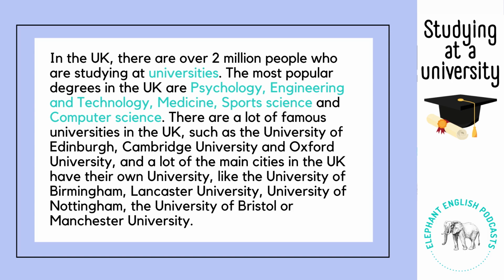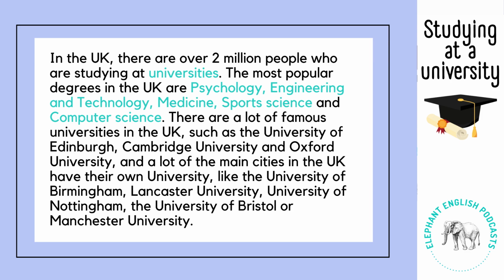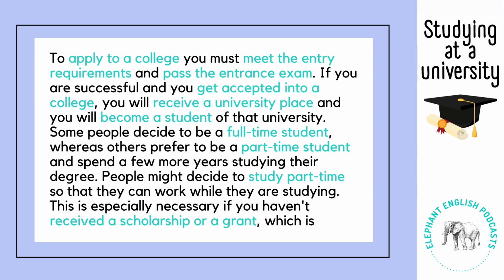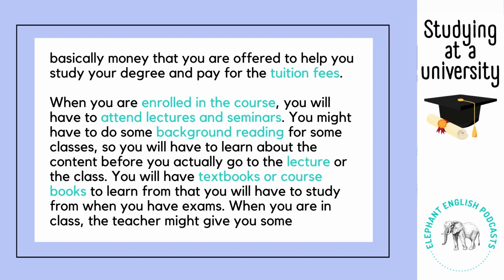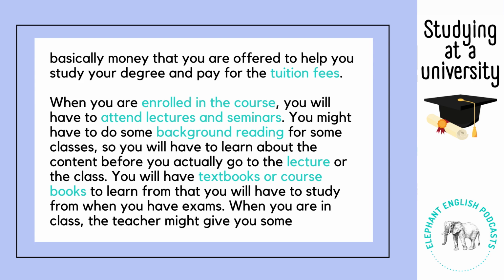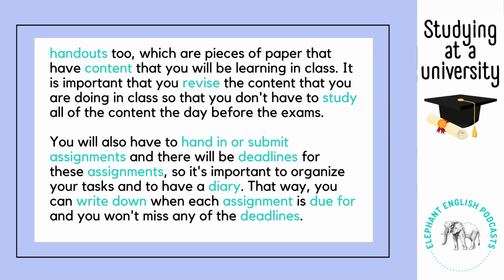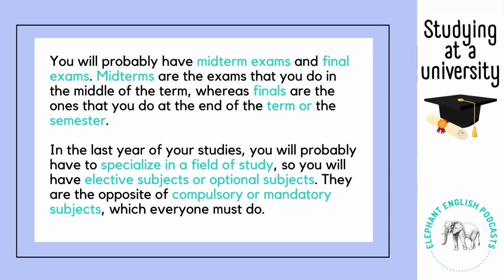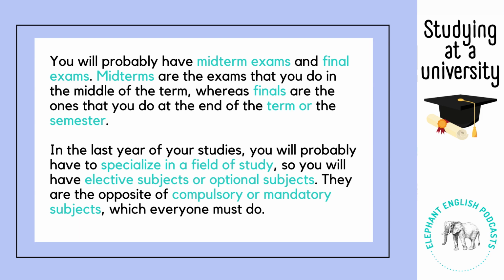Studying at University📚College Vocabulary - B2 Intermediate English listening practice Level 4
Studying at University📚 College Vocabulary - B2 Intermediate English listening practice Level 4 - College vocabulary in English, University vocabulary in English

This is an B2 English listening practice for intermediate learners to learn English (Level 4). It is an upper-intermediate listening practice in English to practice your listening skills. If you want to learn English, this English conversation with native speakers will help you to learn English vocabulary and practice your English listening comprehension.

This English listening practice for intermediate learners can also help you with your English speaking practice. On the Elephant English Podcasts channel, you can find B2 speaking exam practices with B2 speaking exam questions answered, which you can watch to practice for your English speaking exams.

On the channel, there are also English lessons for upper-intermediate English learners at an upper-intermediate level. This level of English corresponds to B2 or Level 4. Therefore, this B2 English listening practice for intermediate learners is an English listening practice Level 4.

This listening practice B2 has on screen subtitles and audio for you to follow. The accents in this English podcast are British, so if you want to learn British English, listen to native speakers speaking naturally or expand your vocabulary, this is the channel for you!